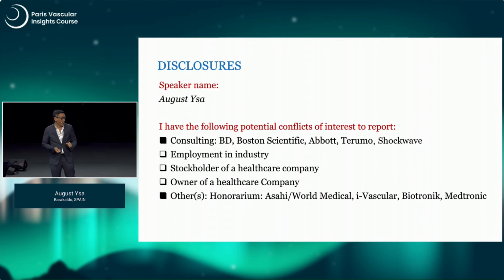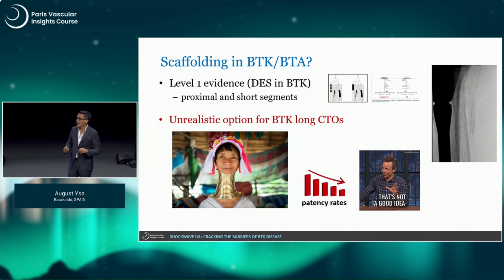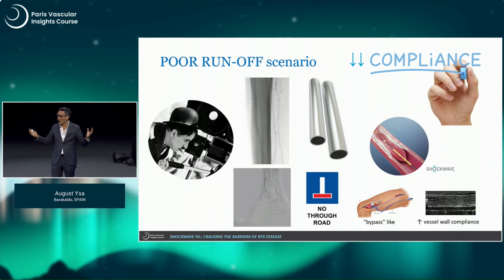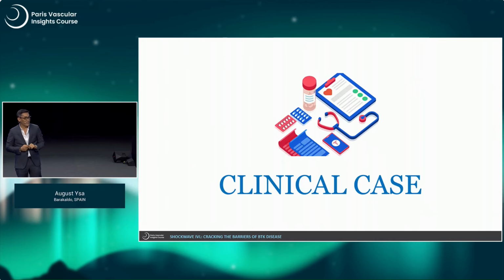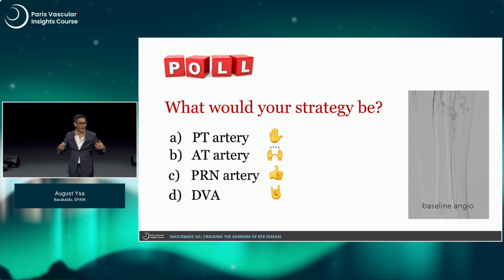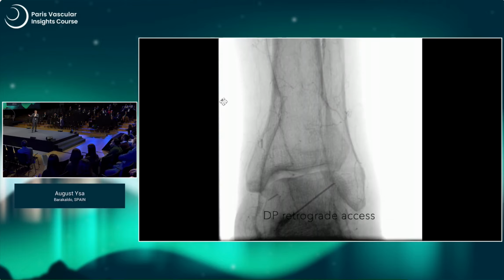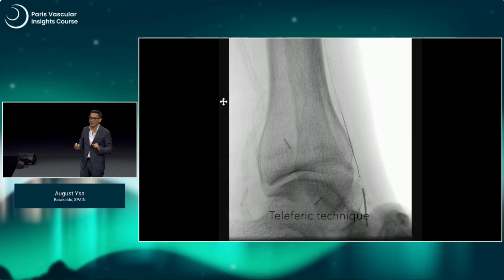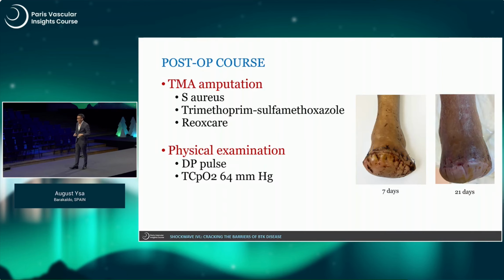Shockwave IVL: Cracking the barriers of BTK disease.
PVI 2026. August Ysa / Marta Lobato
BTK/BTA Unit. Vascular Surgery Dpt. Hospital de Cruces. Spain